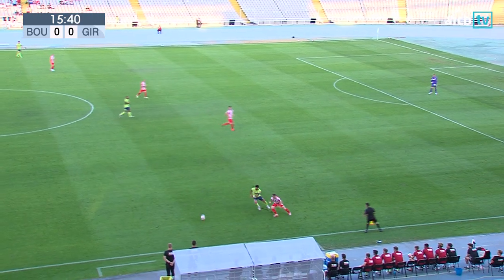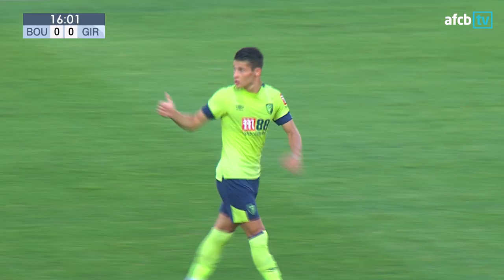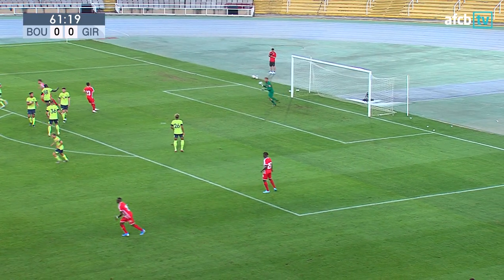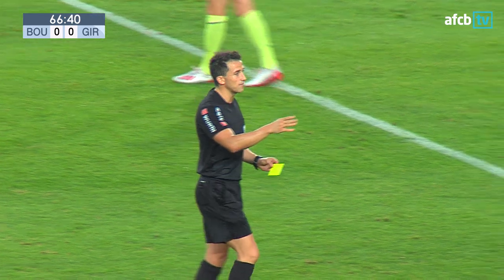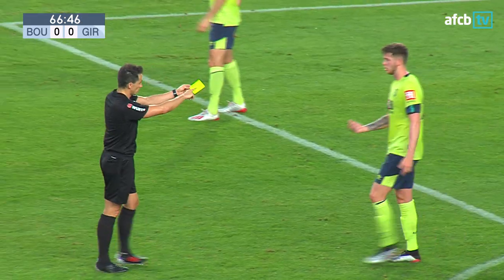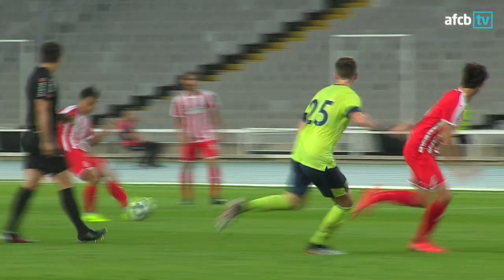HIGHLIGHTS | AFC Bournemouth 1-2 Girona FC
Watch back all of the key moments from the Cherries' pre-season outing against Girona FC in Barcelona.